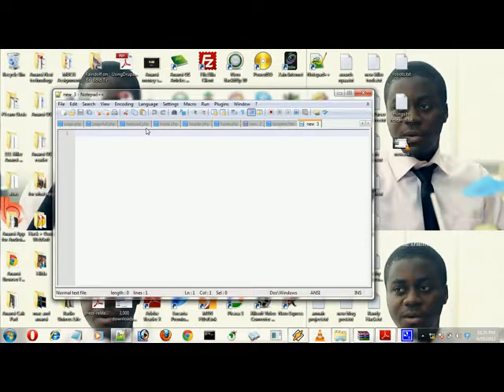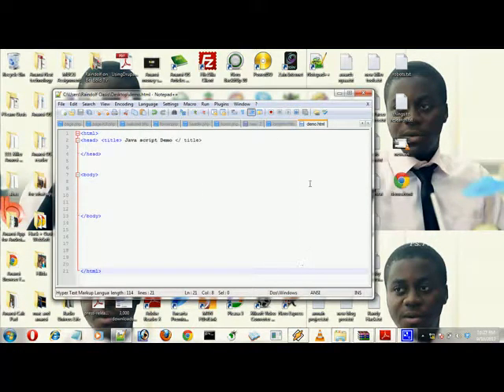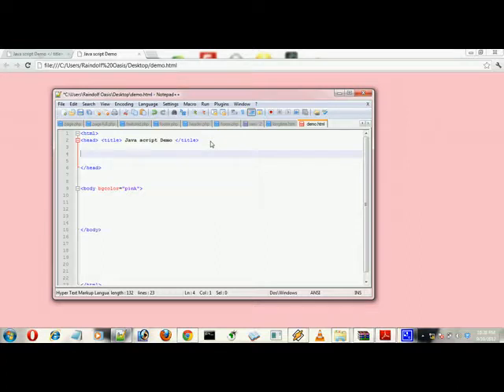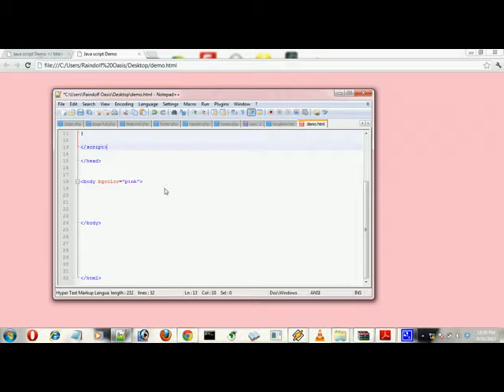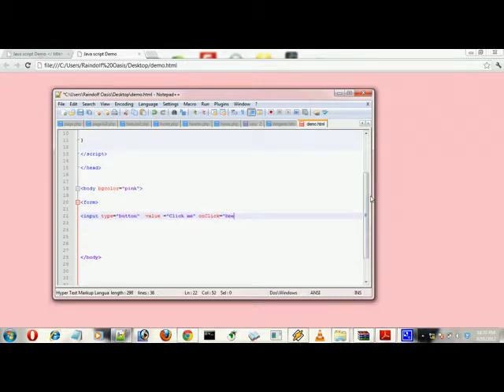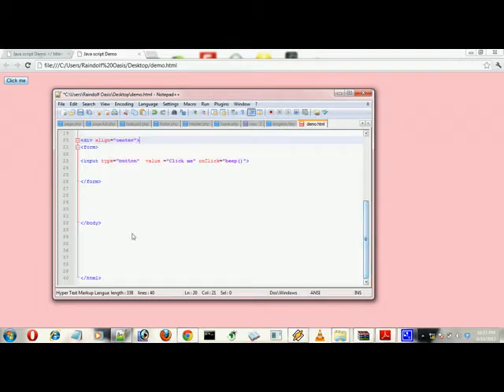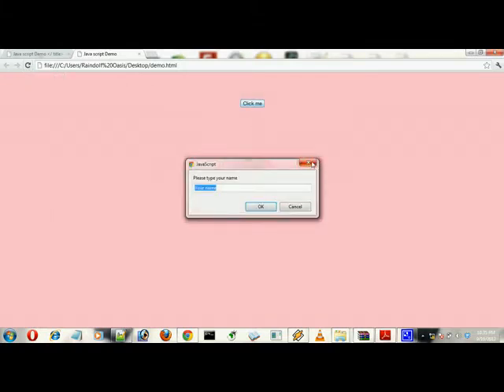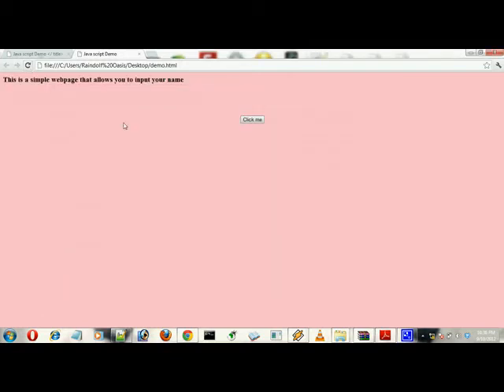JavaScript Tutorial Episode 1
This tutorial takes you through building a dynamic web page, with buttons, assigned java-script functions and special html tags. for more.